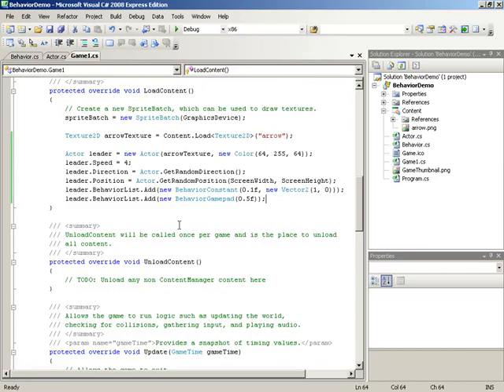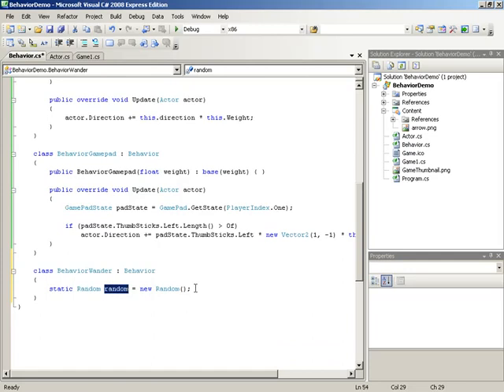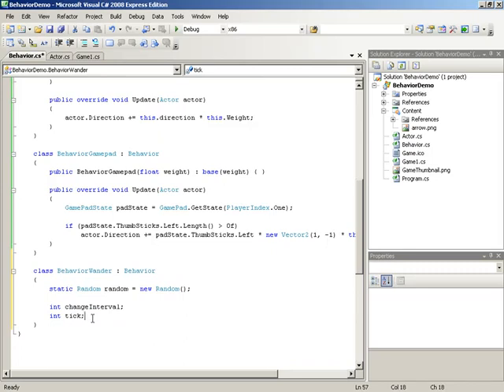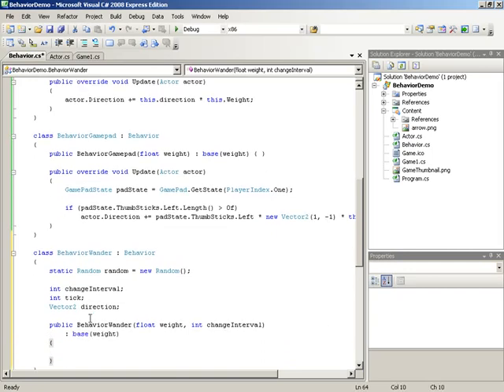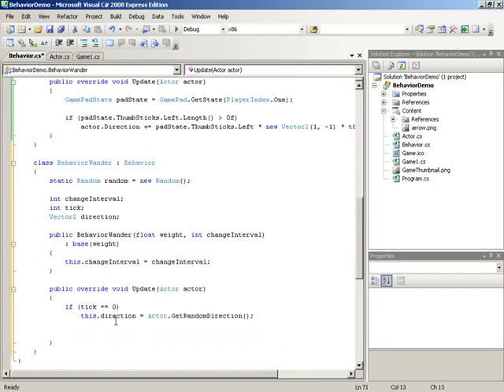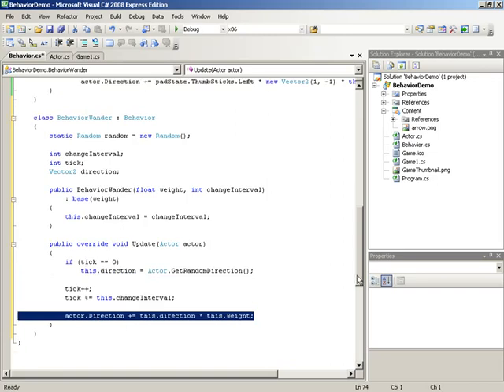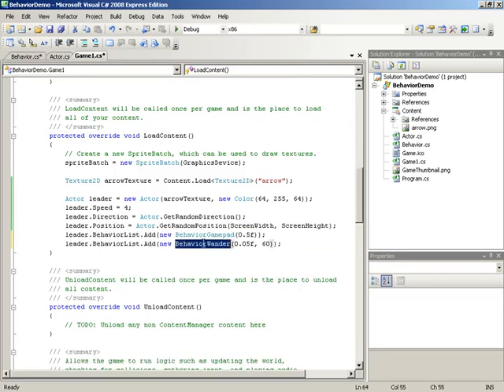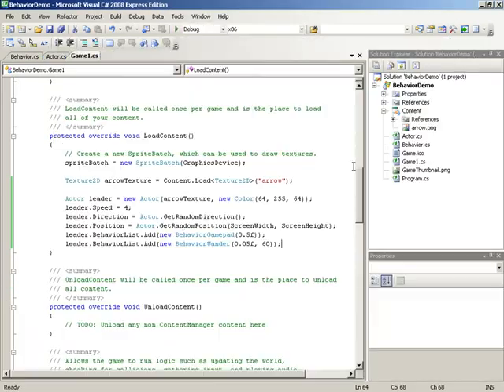🔴 Behavior Wander • Behavior Systems • Learn C# / XNA / AI Programming • XNA Game • (Pt. 6)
Learn C# / XNA / AI Programming - Behavior Systems - Behavior Wander.

We now create a new type of behavior that will cause an actor to "wander" in a specific direction, with random direction changes throughout its life.

In order to bring more "life" into your gaming projects, you're going to need a way to make your games "smarter." Artificial intelligence is one of the core elements of any modern-day game production. Convincing your players that their adversary is actually thinking and considering the situation goes a long way toward making your gaming environments more believable. In this XNA series, we take you through the first steps at developing your own game AI systems through the implementation of a simple weighted behavior system.

This 9-part XNA / AI tutorial provides a full introduction to all the basic fundamentals and core concepts of XNA / AI for beginners. Learn how to code - learn XNA / AI / Artificial Intelligence programming the easy way.

Enter the world of object-oriented programming as a beginner, or expand your programming knowledge with an XNA / AI / Artificial Intelligence full course taught by top-rated instructors. Apart from teaching you the fundamental programming concepts using XNA / AI programming, this course also covers the tools, how to write code, debug features, explore customizations, and start writing programs right away. It's one of the best courses to learn XNA / AI / Artificial Intelligence programming with so many tips, examples, and exercises.

Note: Even though this is a legacy XNA / AI / Artificial Intelligence tutorial, it is still one of the best XNA / AI / Artificial Intelligence full courses available with a focus on XNA / AI / Artificial Intelligence for beginners.